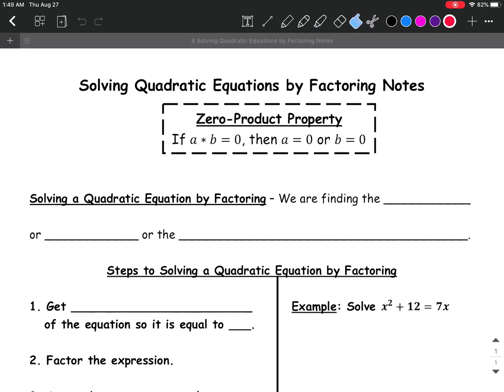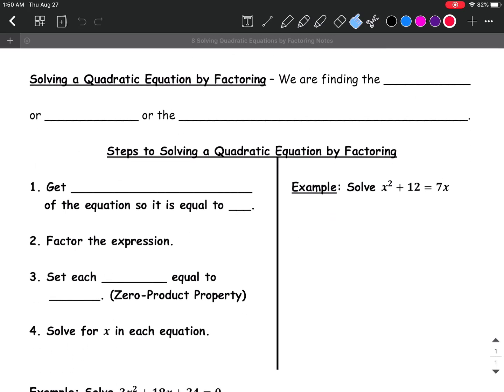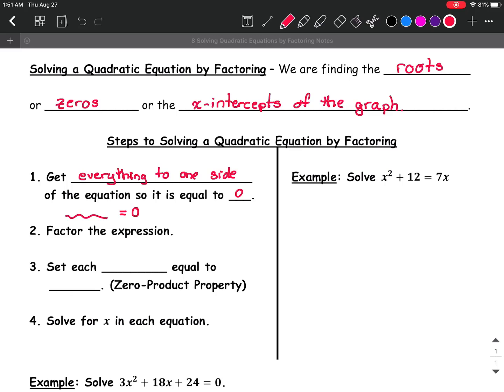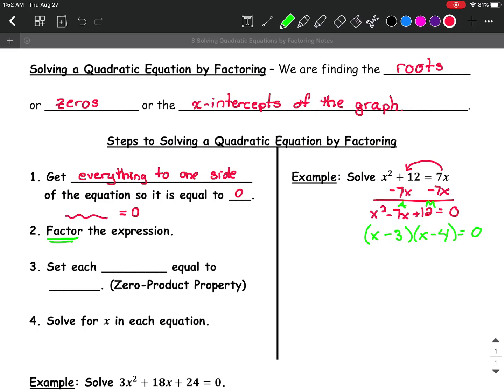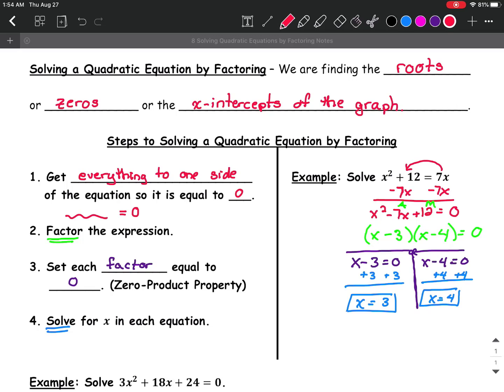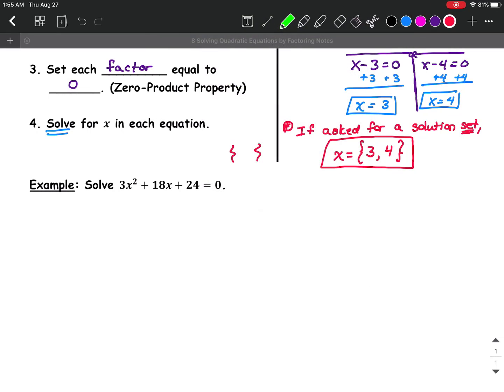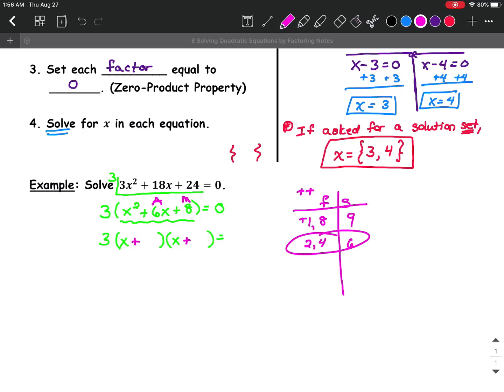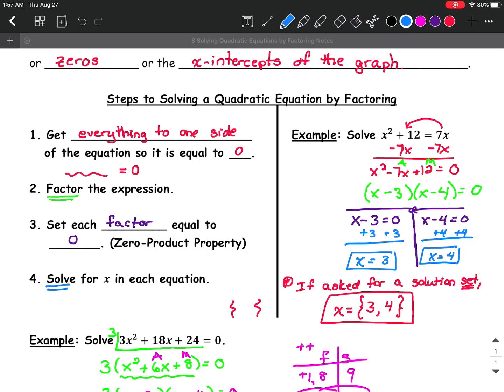8 Solving Quadratic Equations By Factoring